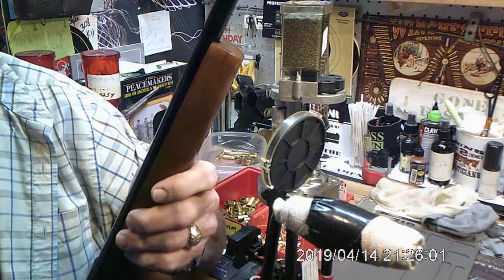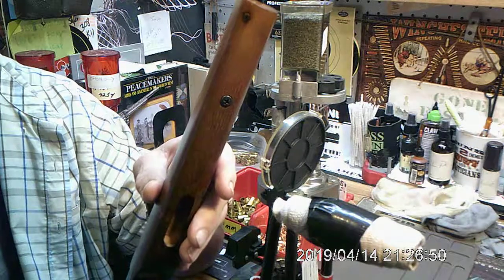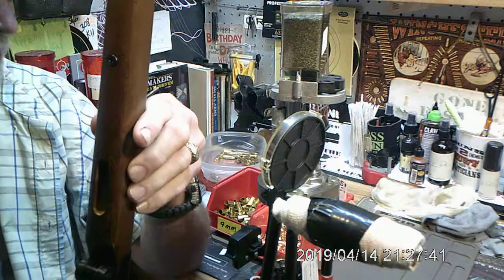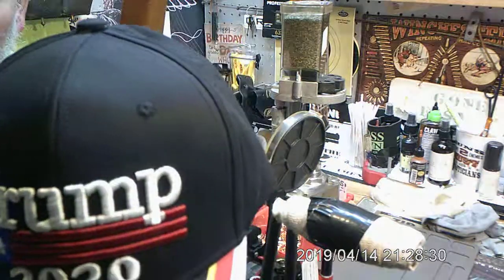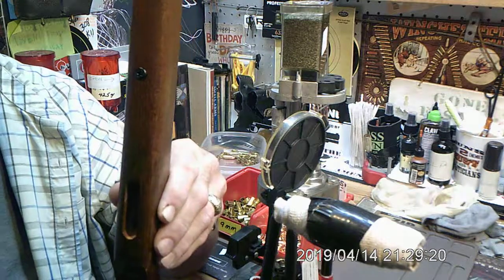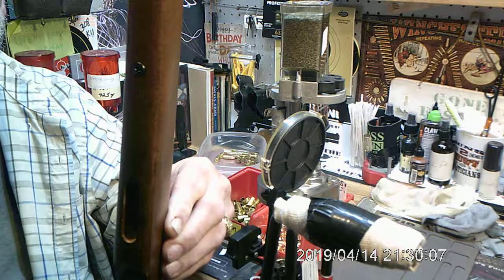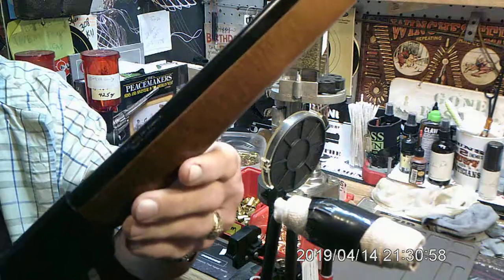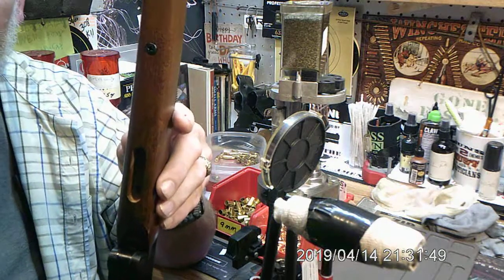Hatfield 410 single shot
Just showing the Hatfield 410 break action. Turkish made but seems well built. This is for the Short line shotgun adapters I am getting to shoot several calibers out of this. Hillbilly out and keep your powder dry and buy guns.